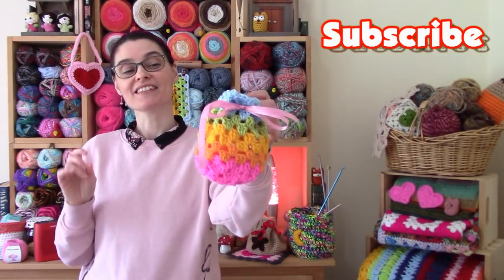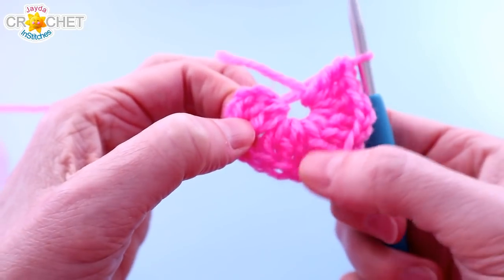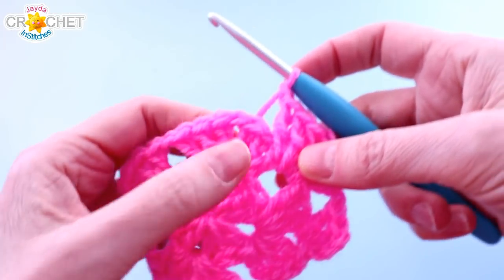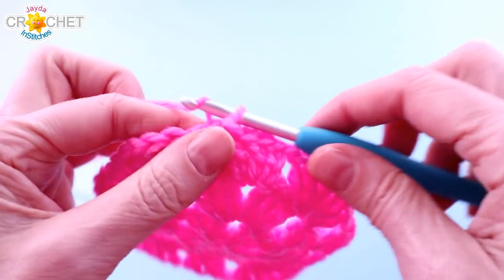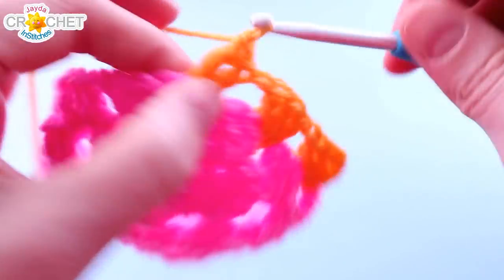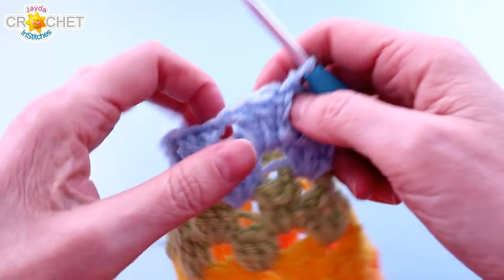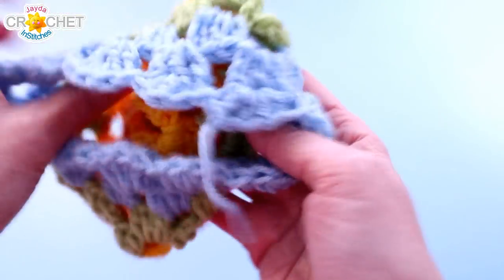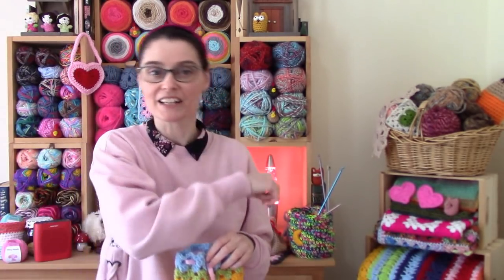Splendid Spring Shell Stitch Sack - Crochet Pattern & Tutorial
An Easter coloured, scrap yarn, fast, easy & fun little bag project :)